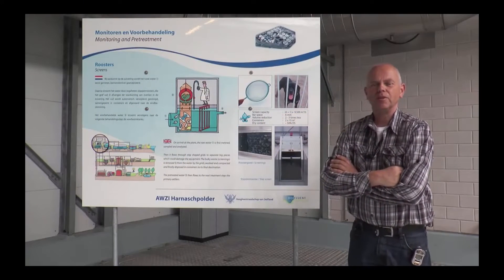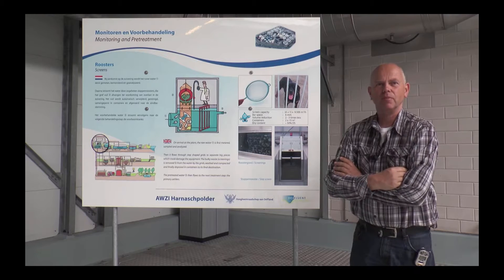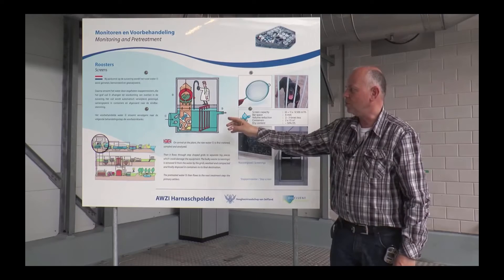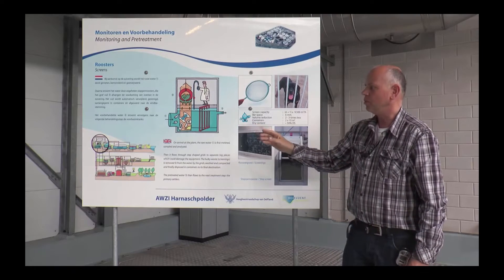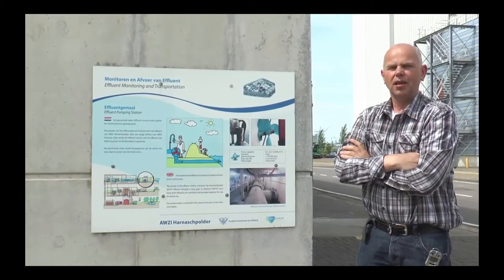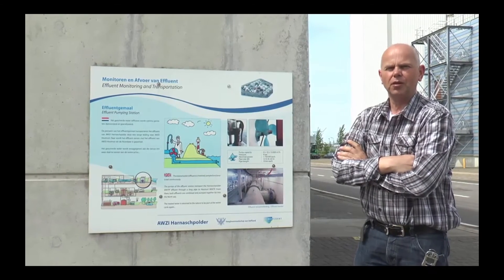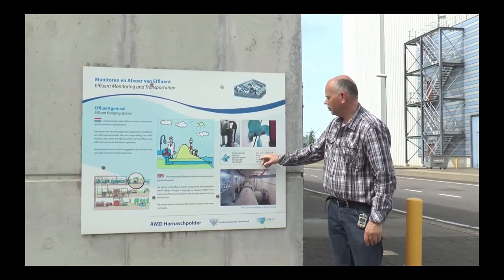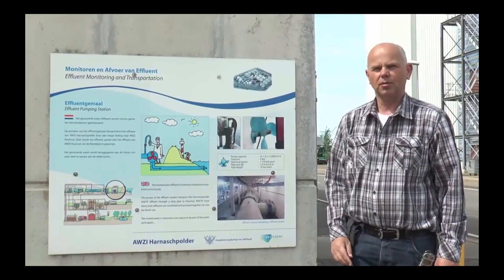TP101x 2015 1.2 Spark